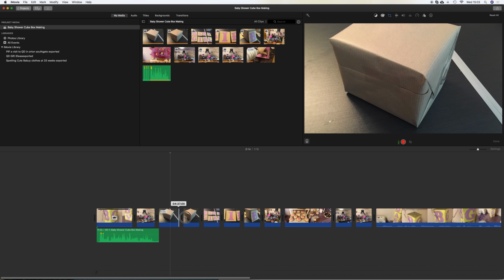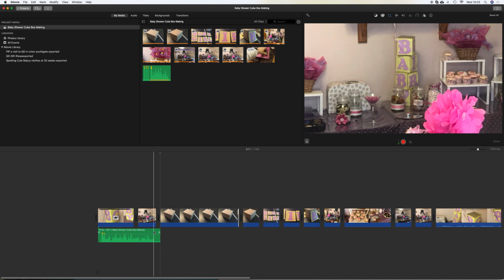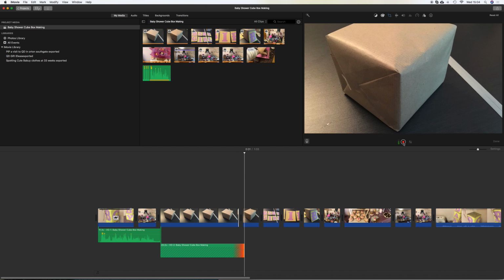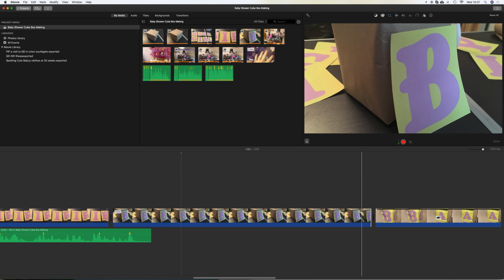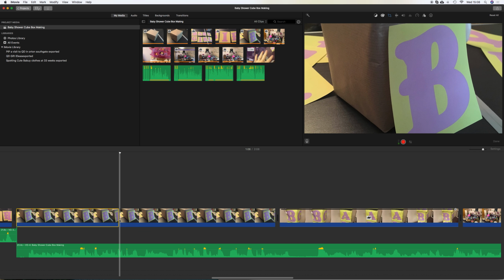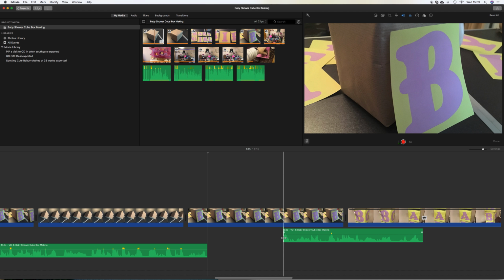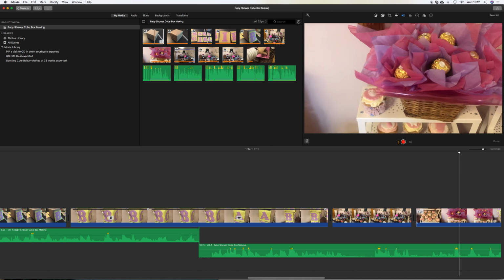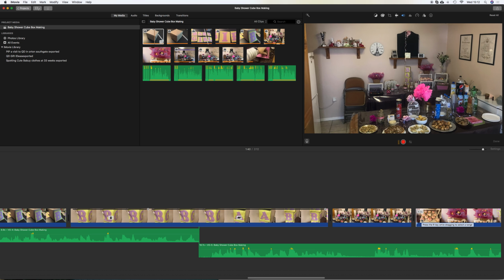Fly on the wall - Editing a video for a YT Tutorial | BizBut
BizBut
Social Media, Digital Marketing and Virtual Assistance Services.